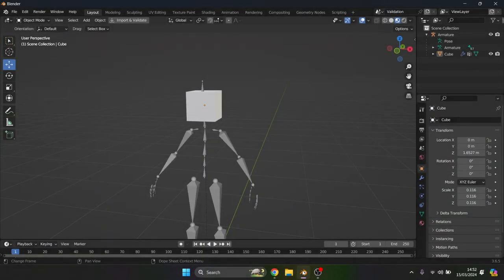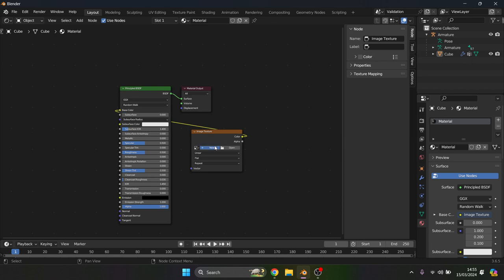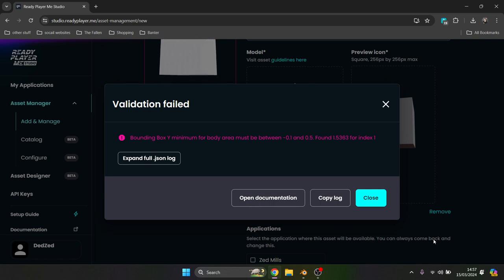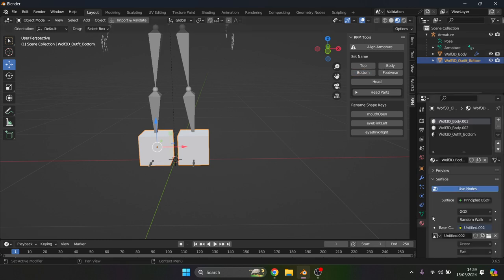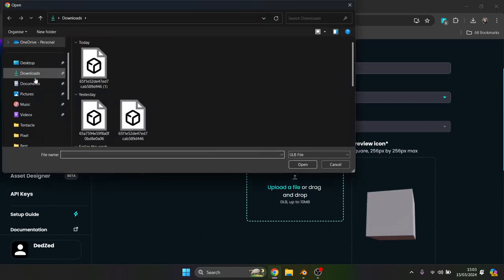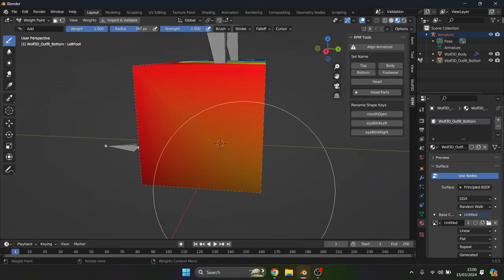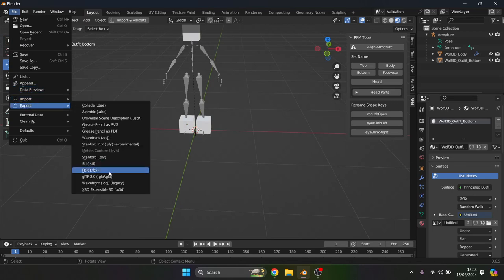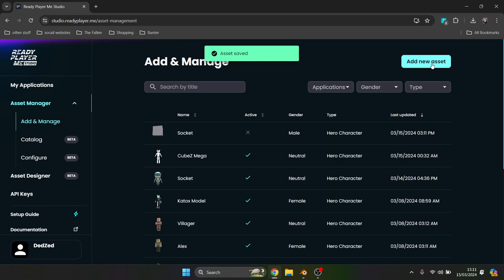Cyberhex Avatar Creation - March 16, 2024 (Fixing Errors within Ready Player Me)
Cyberhex Avatar Creation!
This event runs every week, so come join us!
Here is a link to our calendar so you can plan your visit!

Banter VR is a physics based Social VR experience. At its core, Banter VR was built to help folks have fun with friends in VR, play games, and explore together.

💬 Join our Banter VR Discord for info on our giveaways and to join in on community conversations!

⭐ FOLLOW BANTER VR ON SOCIAL MEDIA ⭐